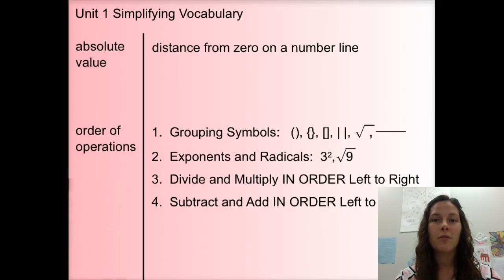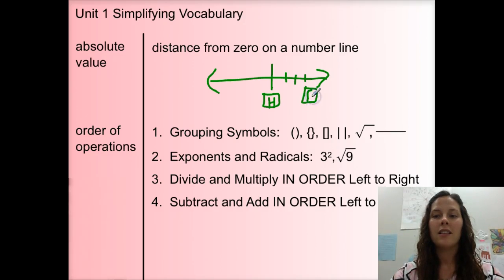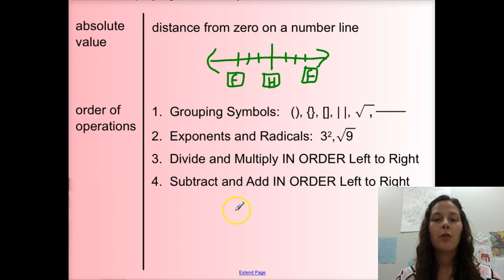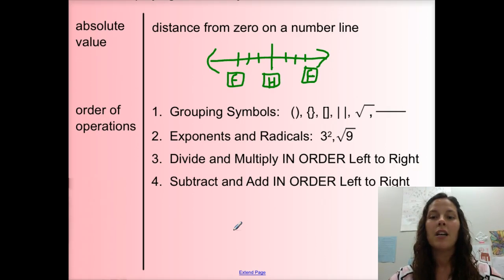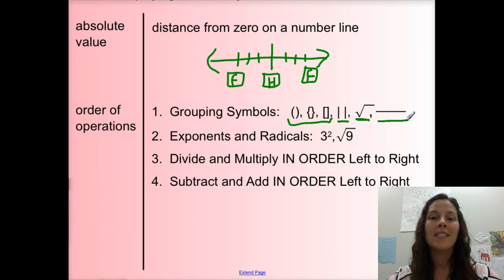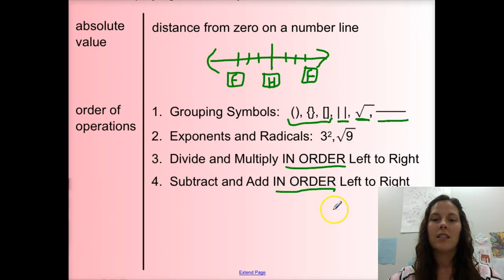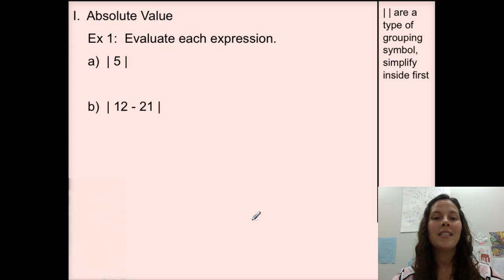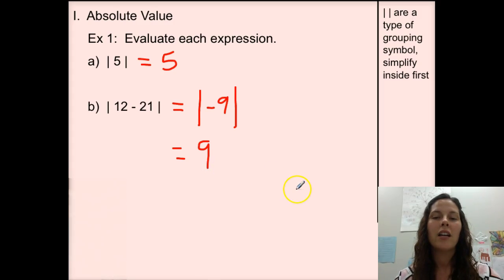LT1D2 Video 1 Absolute Value